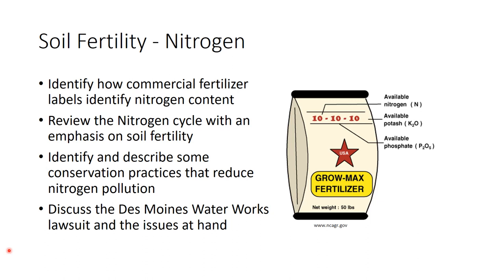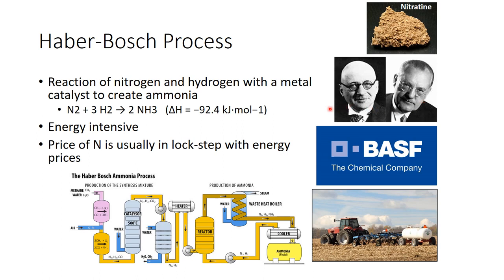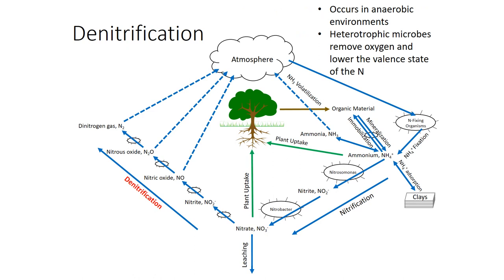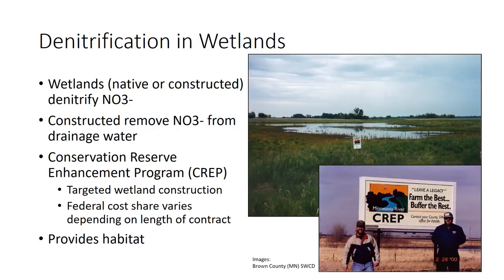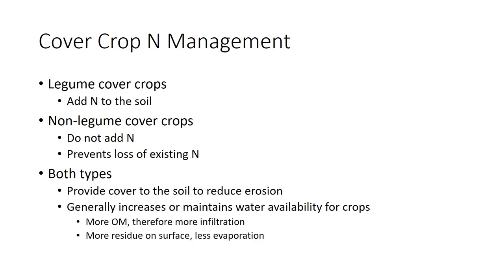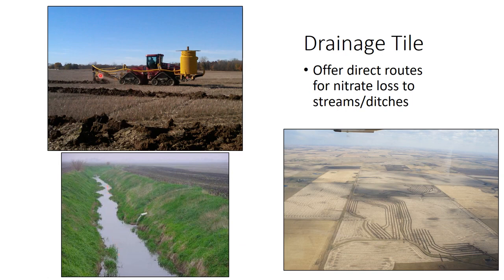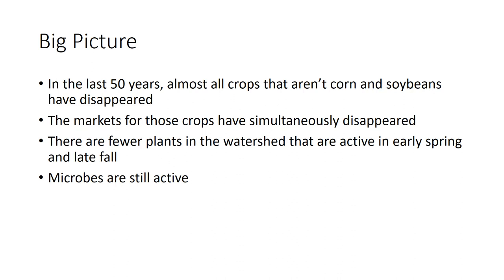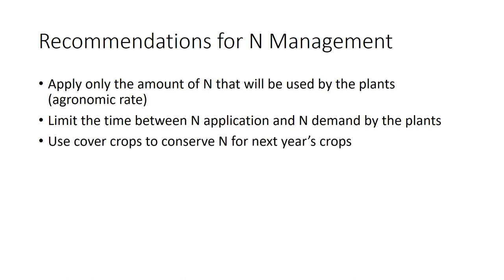Soils Lecture 6a. Soil Fertility Nitrogen